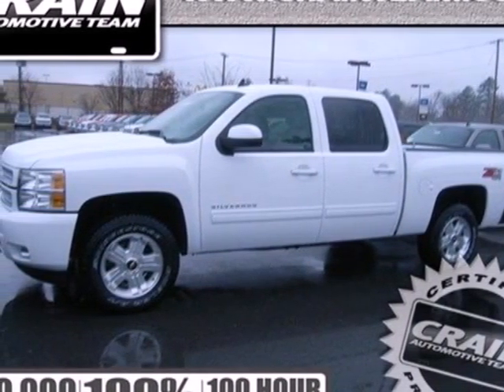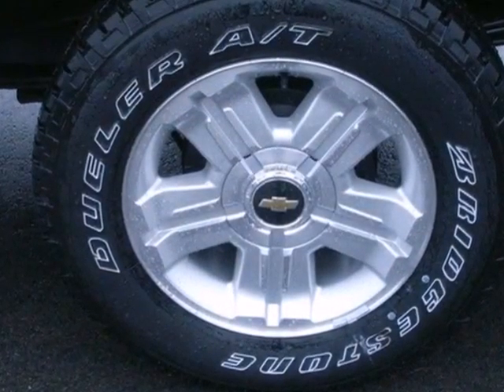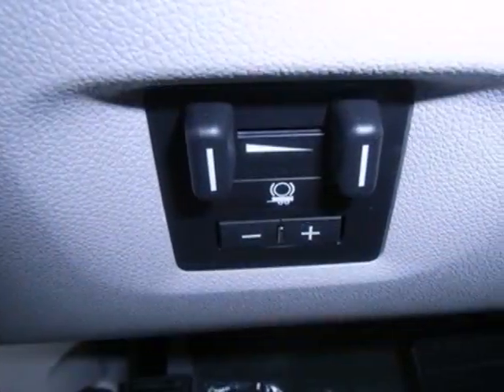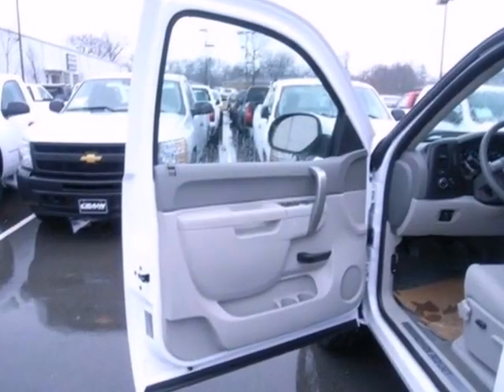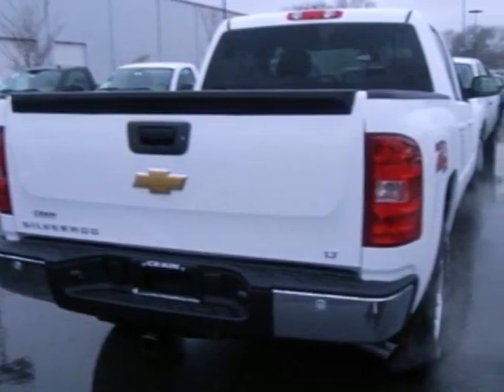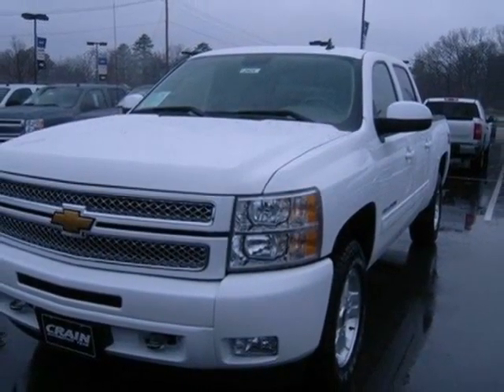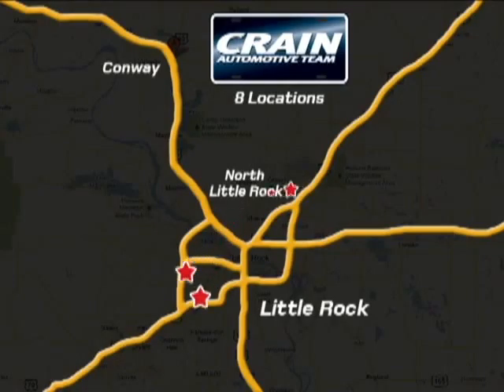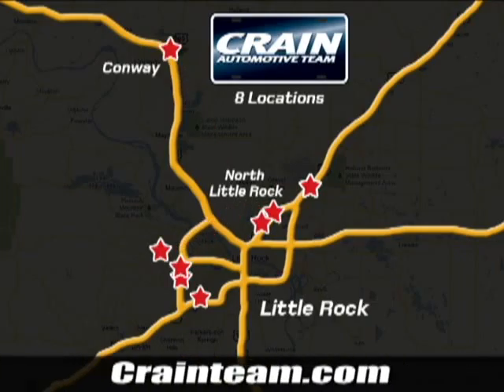2013 Chevrolet Silverado 1500 Little Rock AR Bryant, AR 3CT2424 - SOLD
Year: 2013
Make: Chevrolet
Model: Silverado 1500
Trim: LT
Engine: Gas/Ethanol V8
Transmission: Automatic
Color: WHITE
Interior: GREY
Stock #: 3CT2424
a onclick="cancelEvent(event);ceP(this);" href="javascript:;"Get Internet Price/acentera href=" src= width=155 height=42 border=0/a/center

Address:
9911 Interstate 30